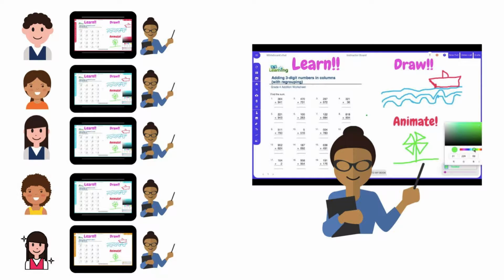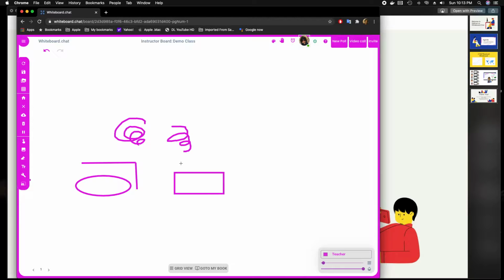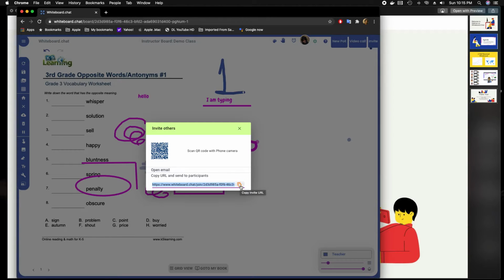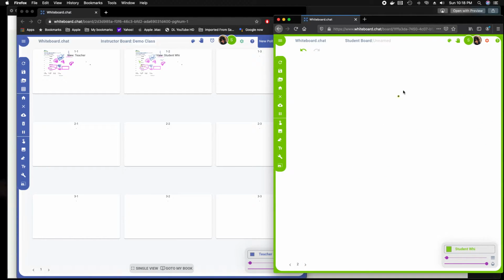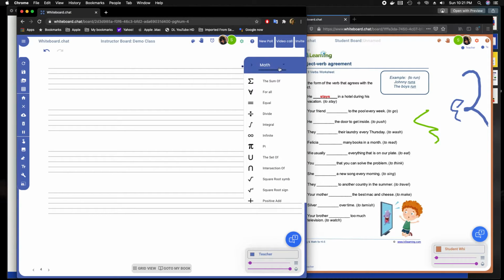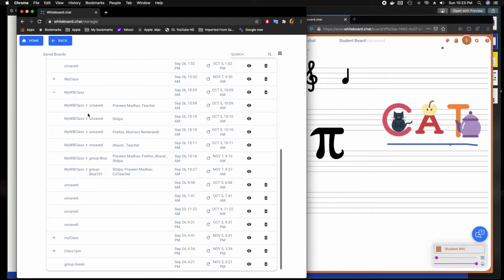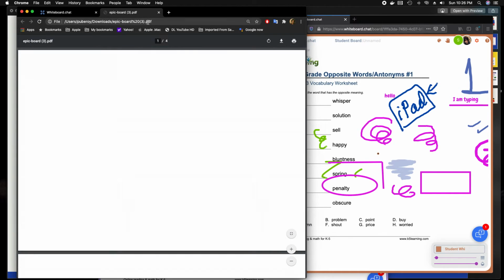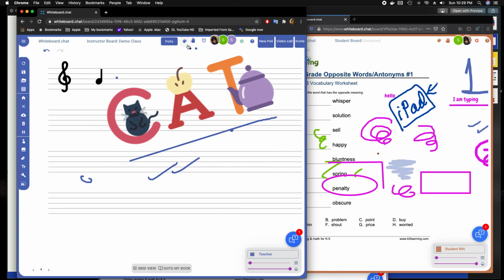Whiteboard.chat Webinar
This is a recording of a faux webinar. After our first 2, lots of people were interested in watching the video. Please join us in our weekly free webinars - posted